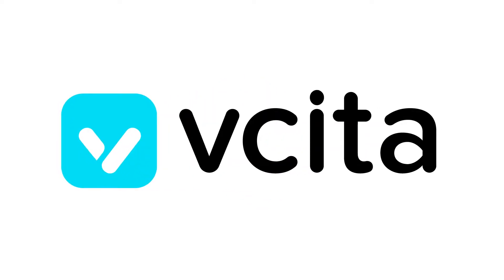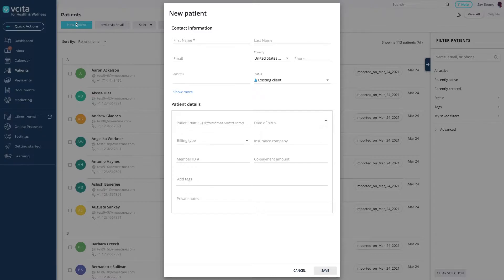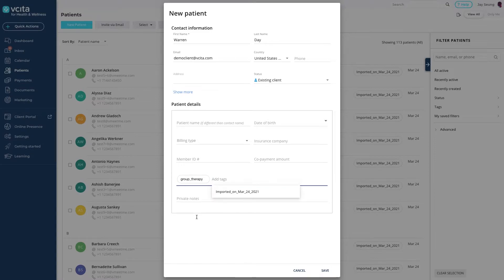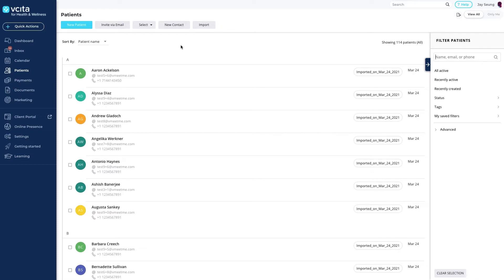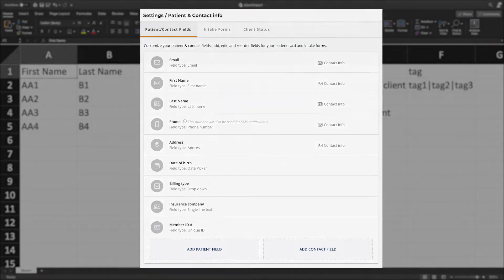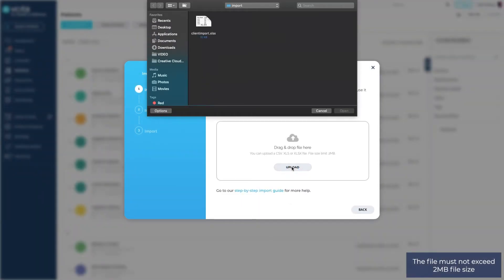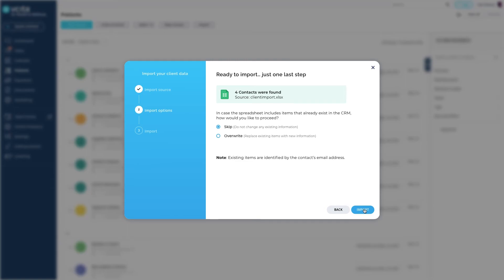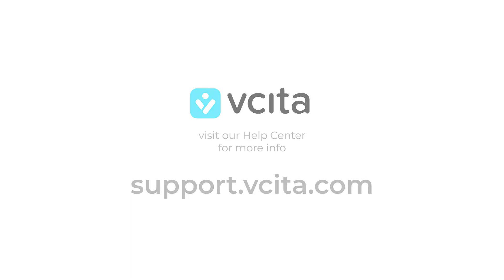Getting started with vcita - Adding and Importing Clients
This video will show you how to add individual clients along with importing clients in bulk!

Visit our Help Center for more tips, FAQS, and articles on how to use our features